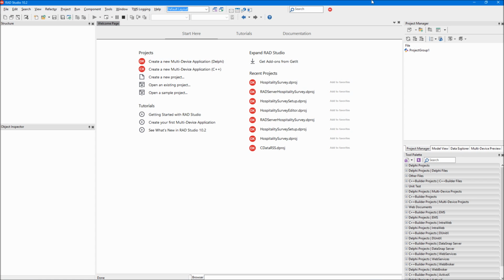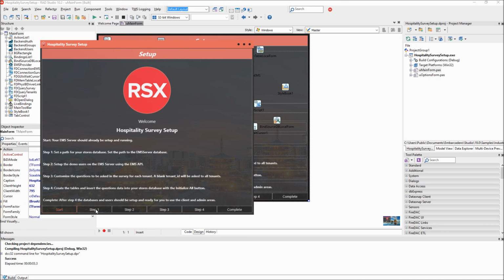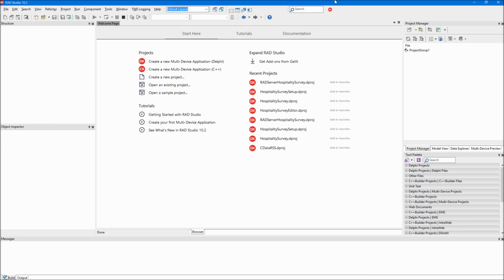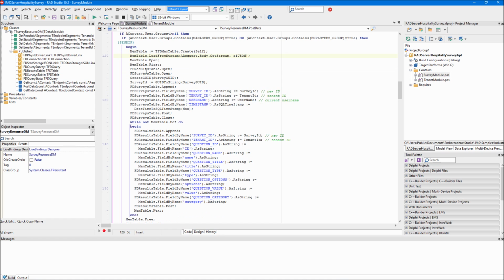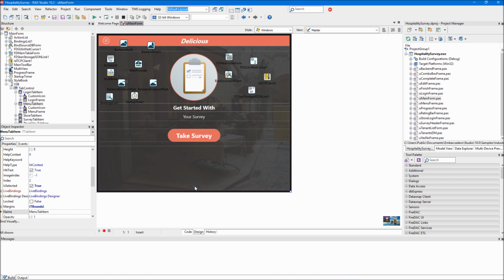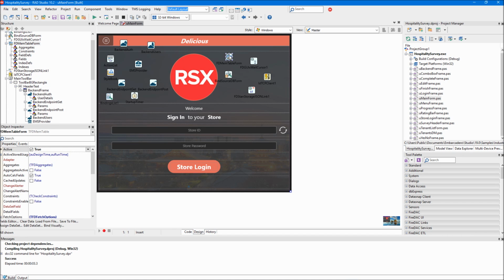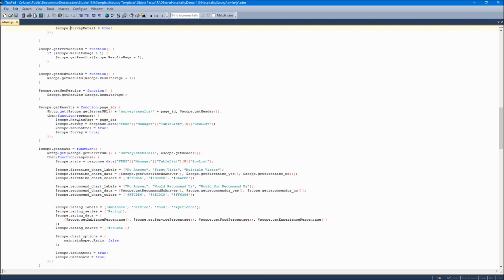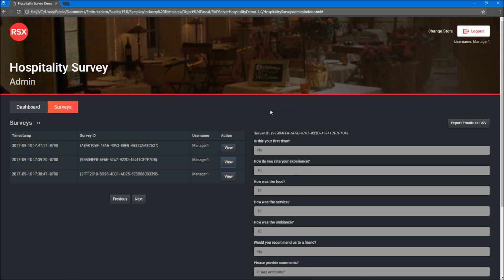Developer Guide For Hospitality Survey App Template By Peacekeeper Enterprises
Embarcadero has released a Hospitality Survey App template for Delphi 10.2 Tokyo through their GetIt platform. The Hospitality Survey App consists of four different projects. A client app built with FireMonkey for Android, IOS, OSX, and Windows where users can fill out survey information. A web app built with AngularJS for viewing survey stats. A REST server built with RAD Server for Windows and Linux. And a setup app which is used to configure the whole system. You can customize the questions during the setup process but not afterward.